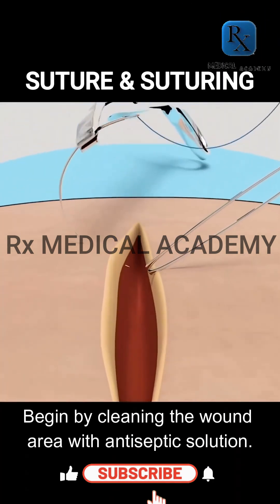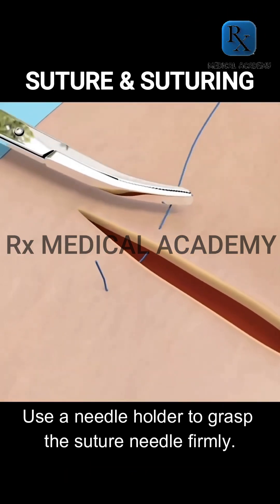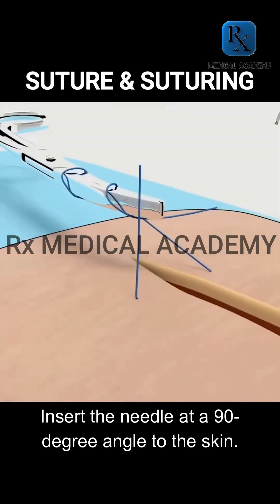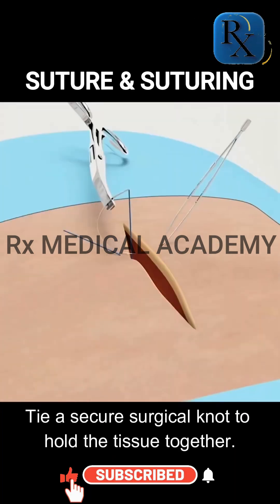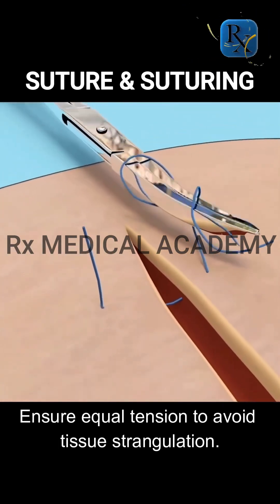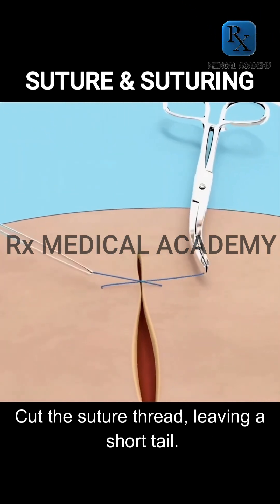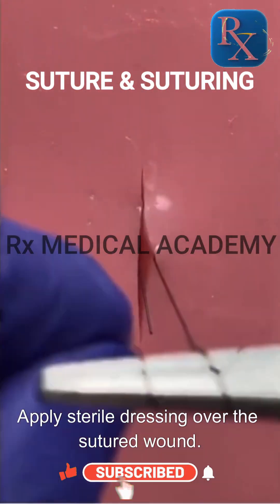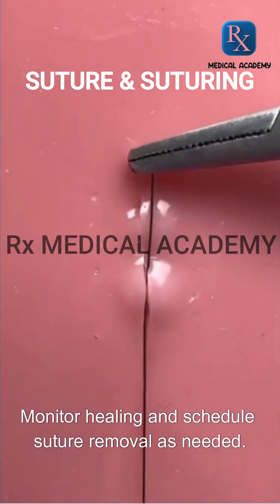🧵 Suture & Suturing Procedure | Step-by-Step Clinical Skill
Watch this short demonstration of the basic suturing technique used in minor surgical procedures. Learn how to handle the suture needle, maintain proper wound alignment, and ensure sterile technique throughout the process. Ideal for medical students, nursing students, and healthcare professionals.🔹 Step-by-step guide🔹 Sterile technique🔹 Surgical knot tying🔹 Clinical skills essential#Suturing ClinicalSkills MedicalEducation WoundClosure SutureTechnique NursingSkills SurgicalProcedure MBBS MedSchool SkillsLabBored of complex medical concepts and traditional bulky lectures. ?
Not anymore.

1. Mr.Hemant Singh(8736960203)